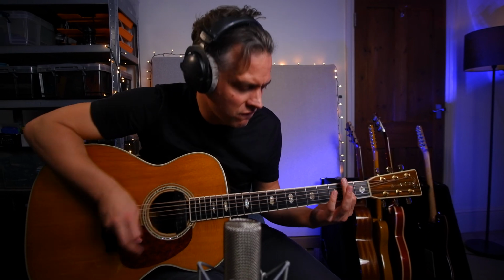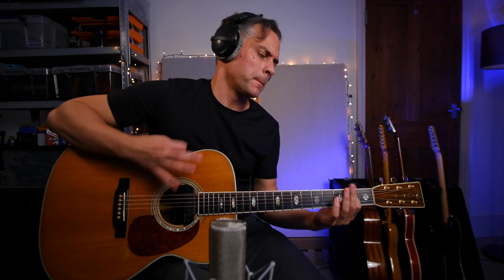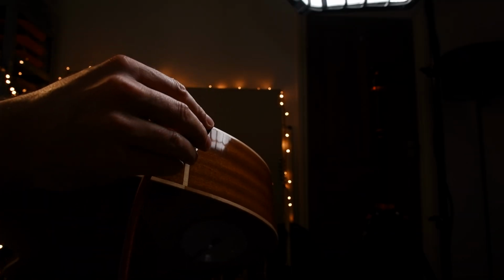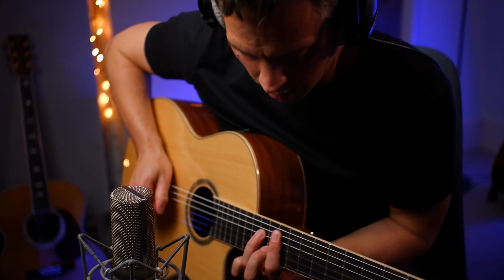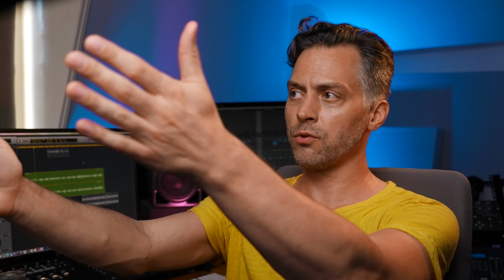Ribbon Mics and Acoustic guitars DEEP DIVE feat. ShinyBox 46MXL, Martin J-40 & Tanglewood TWCE4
Why use ribbon mics on guitar? Recording techniques for getting the most out of ribbons in the studio, why they're not ideal for some things, what else you need to know about them, and why I used the ShinyBox 46MXL Lundahl to record the acoustic guitars in my last video instead of an SDC.